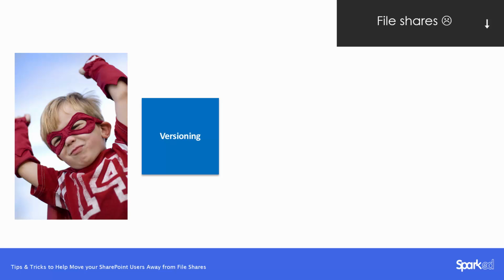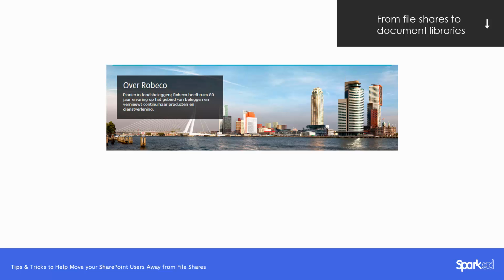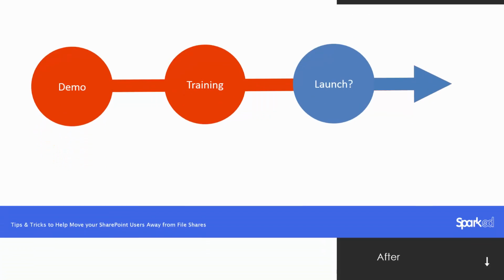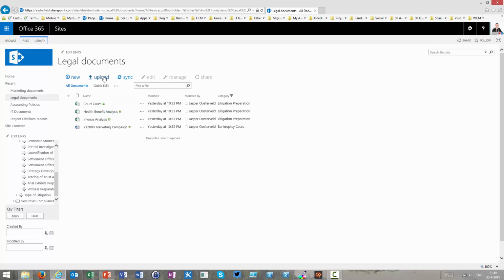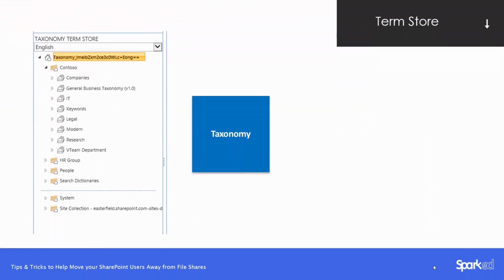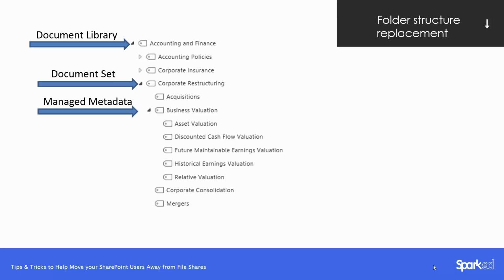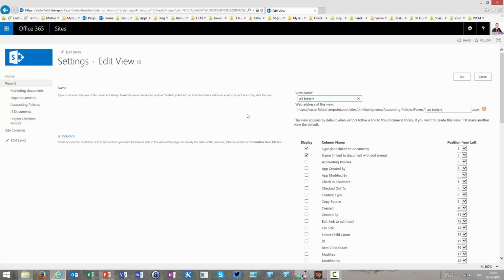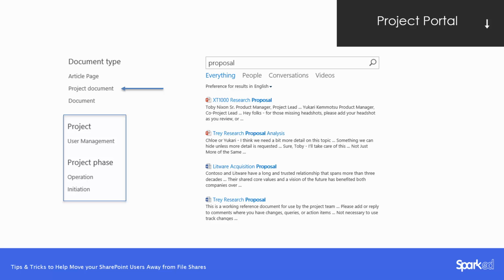IT Unity Webinar - Tips and Tricks to Help Move Your SharePoint Users Away from File Shares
SharePoint is a powerful platform with a rich set of document management features that your team can use out-of-the-box. You can use folders, custom metadata, managed metadata and document sets. The big question is: what to use when? It’s not always easy to answer this question. Office 365 MVP Jasper Oosterveld shares useful and insightful tips and tricks learned in the field to structure documents with the out-of-the-box document management features. If your organization is moving from traditional file shares where everyone stores documents in mapped drives and on local hard drives and you want your team to take advantage of much better document management features in SharePoint, you’ll learn about how to make that transition in this webinar. This webinar concludes with a real-word story about an asset manager in the Netherlands working for the first time with SharePoint document libraries instead of file shares.

* Reasons to stop using traditional folders in SharePoint to structure your documents
* A demo of document management features
* Explanation of document content types and how to use these within document libraries
* Real-world story about working with document libraries instead of file shares

Key takeaways:

*Learn how to work with the SharePoint out-of-the-box document management features
* Tips and tricks to replace a file share folder structure with SharePoint